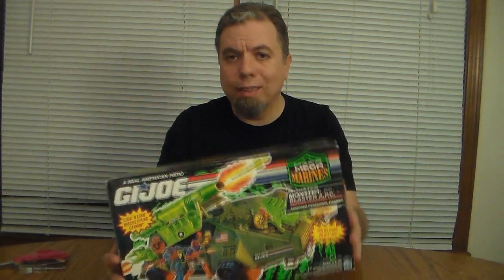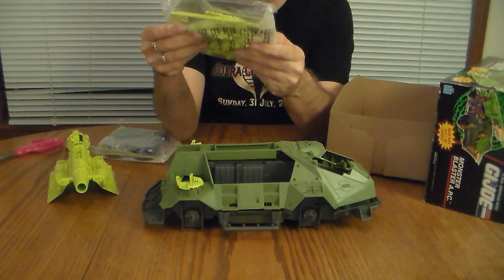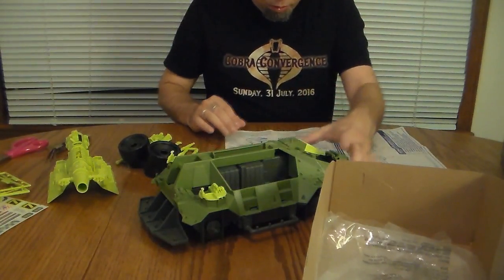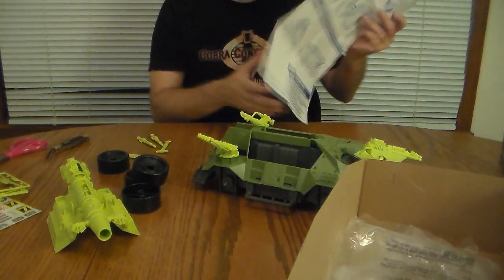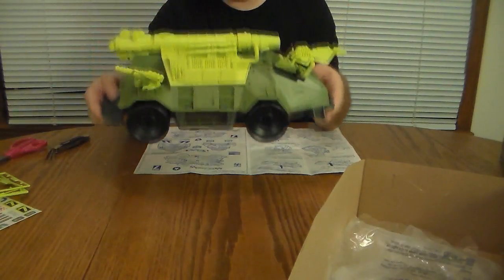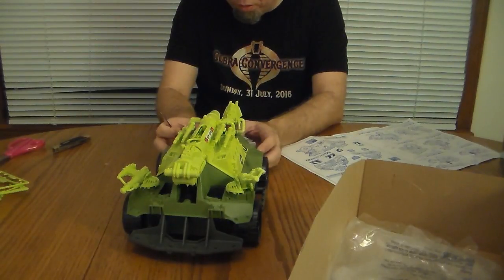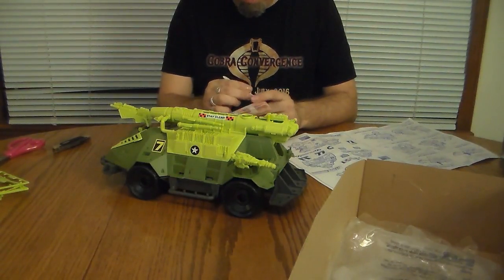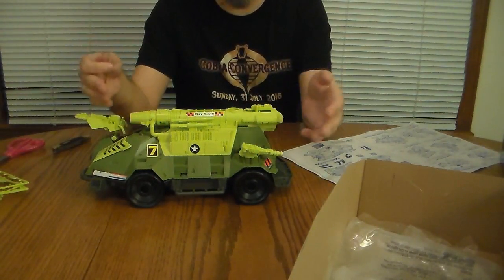HCC788 - 1993 Mega Marines MONSTER BLASTER UNBOXING! Vintage G.I. Joe toy!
Special Thanks to:
William J. Stelmack and Philip Hanks